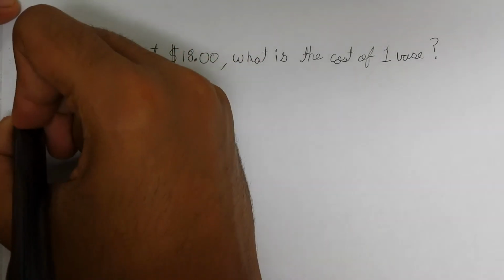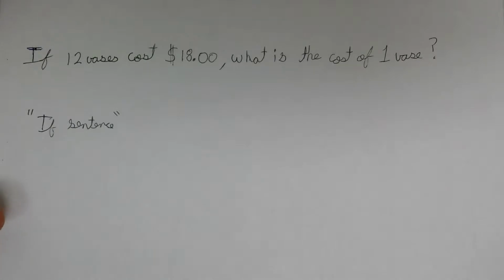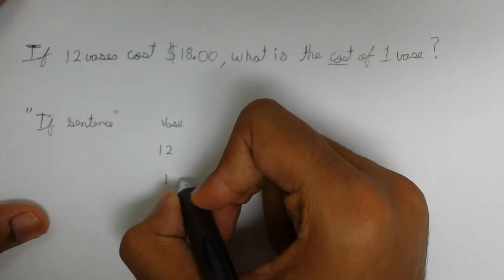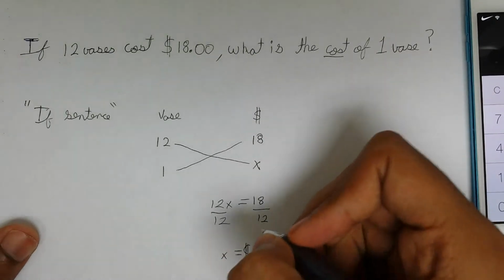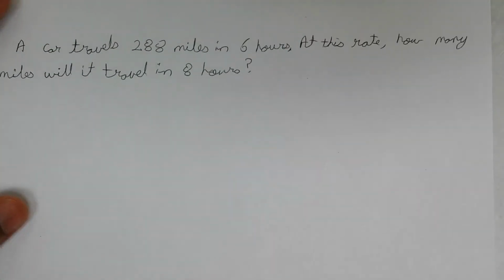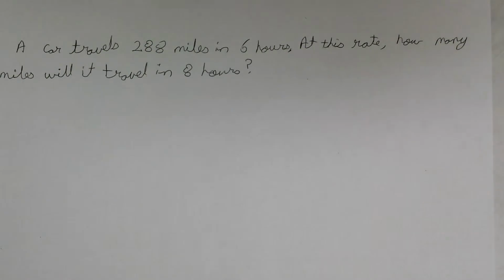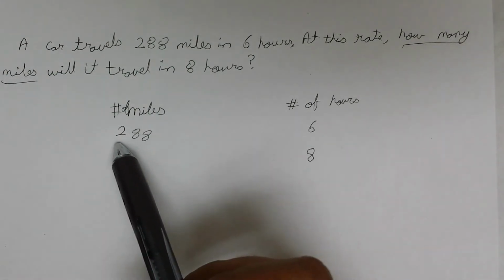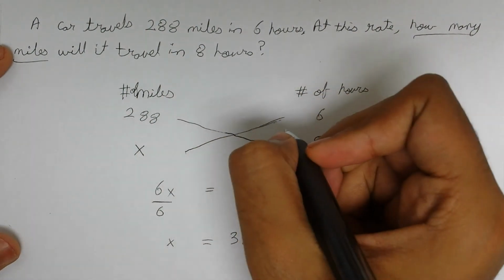Easy proportion method (If Sentence)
Here is an quick and easy way to do proportions and it will help you in ACTs and SATs.